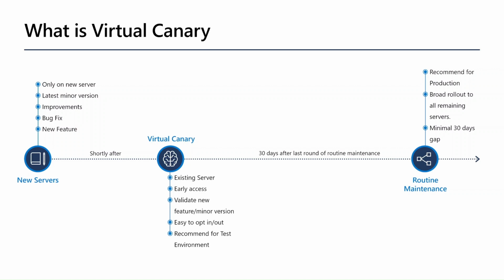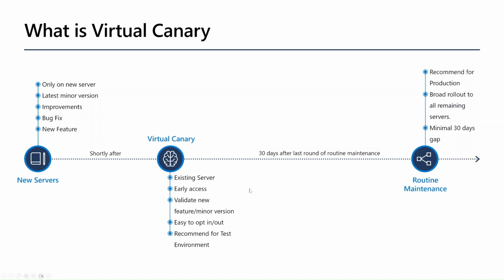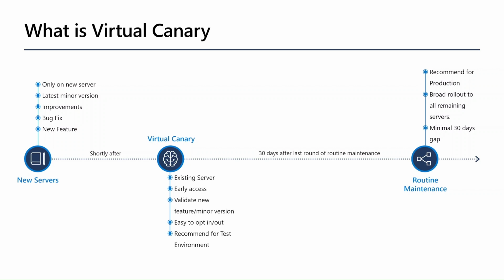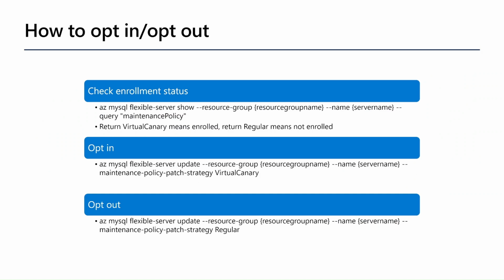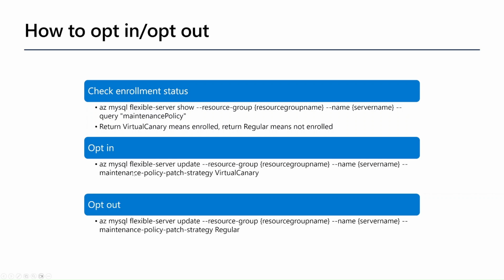Virtual Canary Maintenance (Public Preview) - Early access to Azure Database for MySQL updates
We are thrilled to announce the Public Preview of Virtual Canary Maintenance for Azure Database for MySQL! This innovative feature provides you with early access to maintenance updates, allowing you to validate workload compatibility with upcoming Azure Database for MySQL enhancements and contribute to the continuous improvement of the service.

Join the Azure Database for MySQL Contributors initiative and get recognized for your efforts!